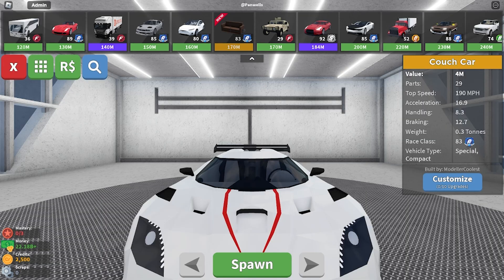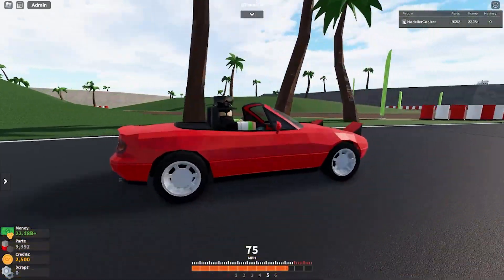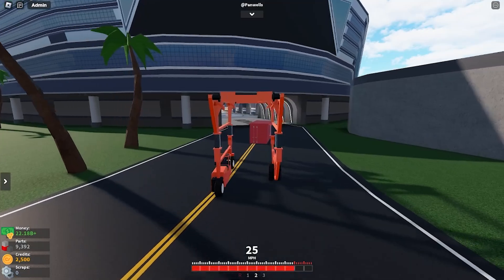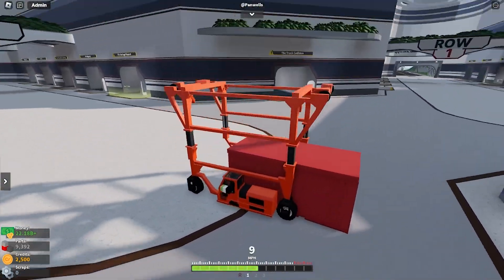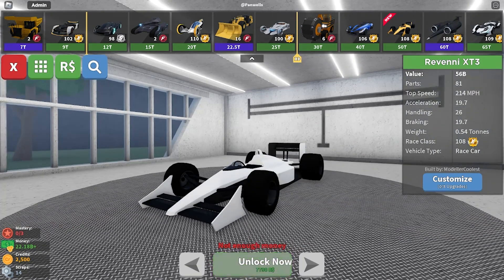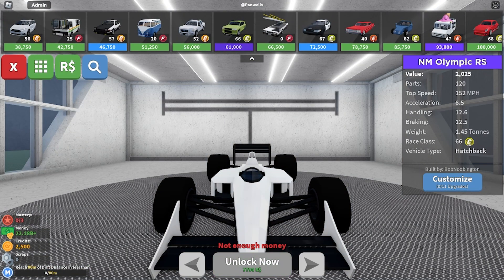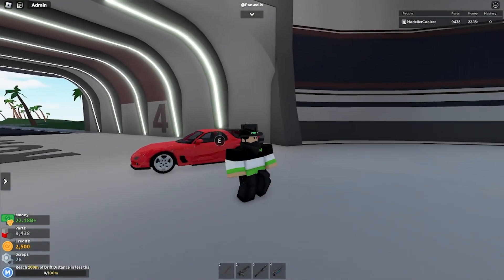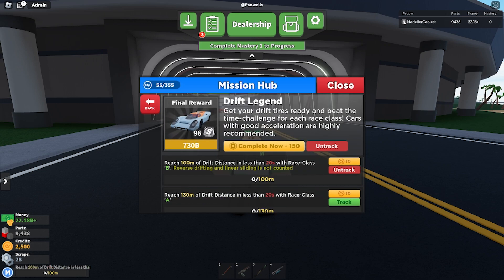5 NEW CARS | Update 48 Car Crushers 2!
Today I am reviewing the new Car Crushers 2 update 48 adding 5 new cars with 1 limited car and a mission car! What is your favorite car in the update?